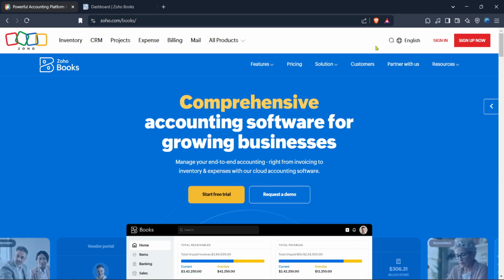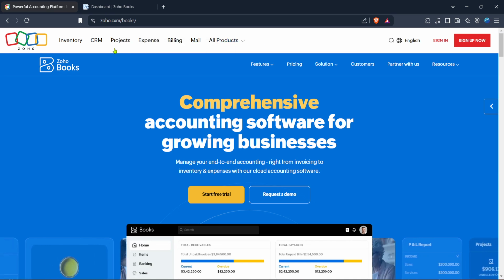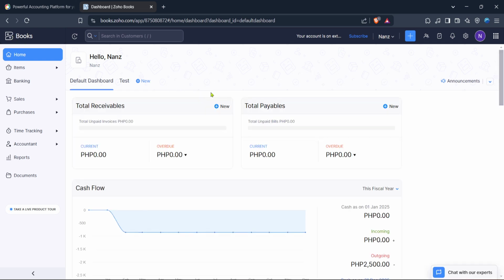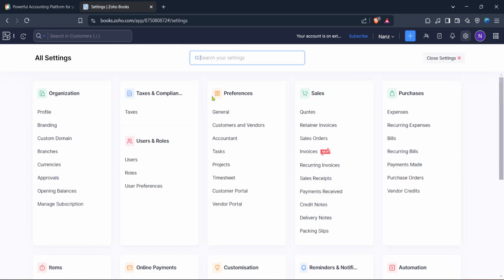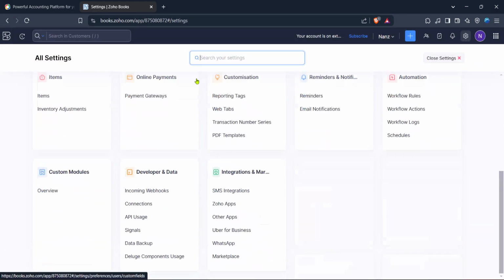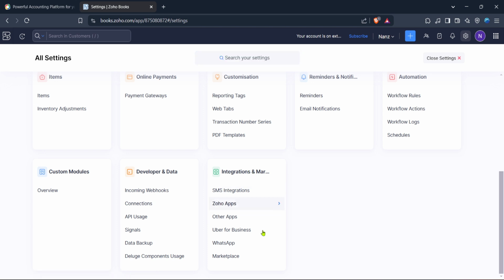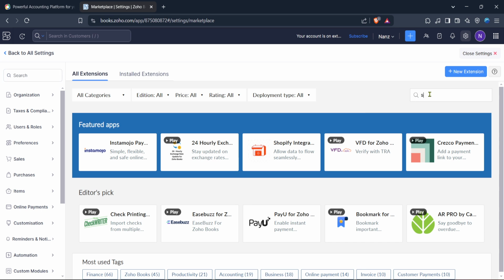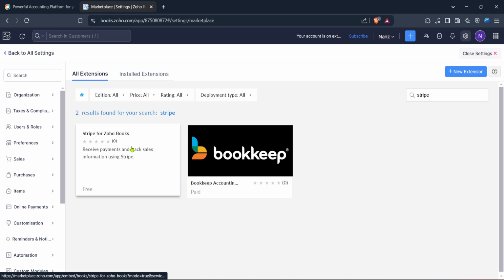How to Record Received Customer Payment in Zoho Books (Full 2025 Guide)